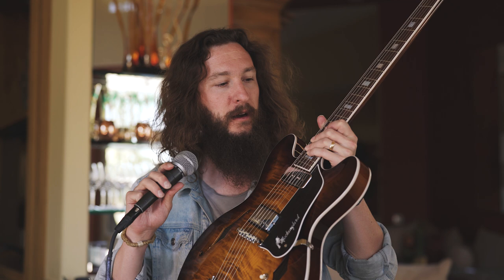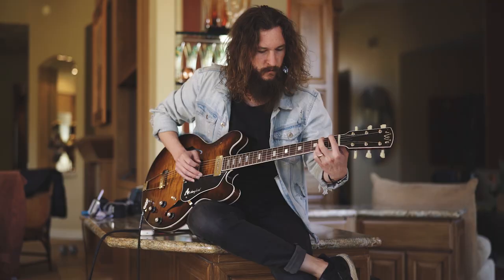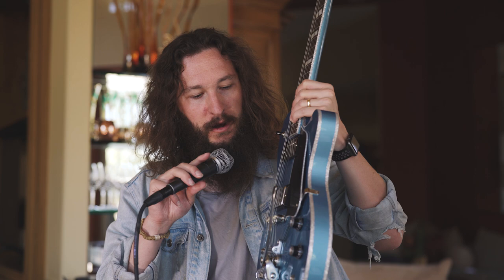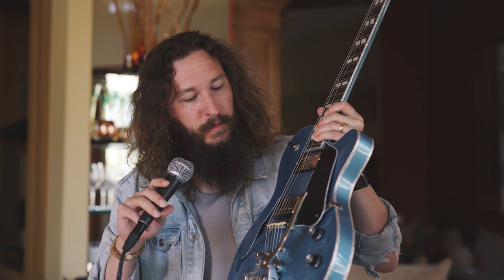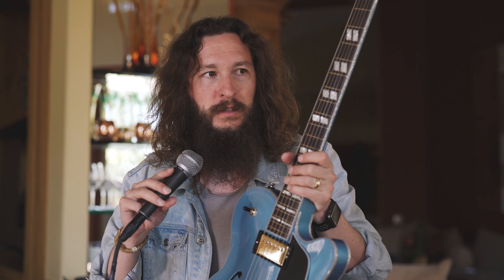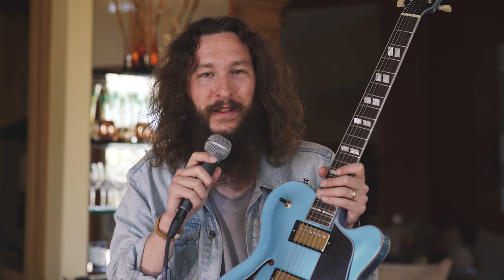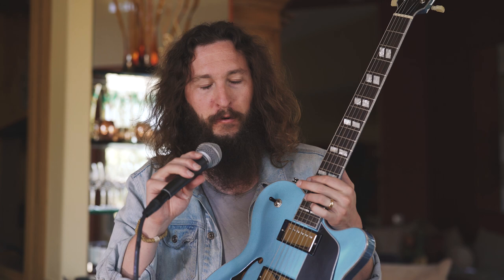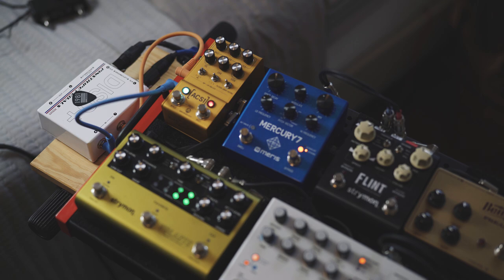Josh Williams Guitars Mockingbird & Stella | Secret Weapons Demo & Review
You know that feeling when you pick up a really special guitar? I'm not talking about grabbing an instrument and going "oh this is really nice" but that feeling when you play an electric guitar unplugged for 45 minutes. That feeling when you find yourself ranting about really specific details of that guitar to people who DO NOT care for long enough that even you realize it's going long, just because they mentioned that it was pretty.  That feeling when you arrange songs that jump between parts of the neck, or chain strange combinations of single note leads with chords just because you know the guitar is so well balanced that it feels effortless. This was my experience with both of these guitars.  You guys know me. I am not a Gibson guy. I like my fenders. and my low output single coils. And my offsets. So you can imagine how striking these two must have been for this video to happen (a video that Josh 100 percent didn't ask me to make). I wrapped up my week with these instruments recording dry stems because I KNEW that I needed to make this video. Because JWG guitars (JWGuitars? that doesn't feel right) impressed me on a level that precious few instruments ever have. I hope this very unprepared for video does them justice. I recommend you find one and play it for yourself. Then you'll get it too.

Guitars used:
JWG Mockingbird & Stella

Travel Board:
Walrus Audio D1, R1, ACS1

Signal Chain:
CBA Condor
Origin Cali76 Compressor
Shnobeltone Daily Driver
Benson Preamp
Meris Hedra
Hologram Microcosm
Strymon Volante
Strymon Flint
Meris Mercury 7
Walrus Audio ACS1
Pinstripe DISO+

Tracked and Mixed in LUNA

If you like what you heard here, consider following me on Instagram for more music, gear, and a look behind the scenes of producing videos like this.